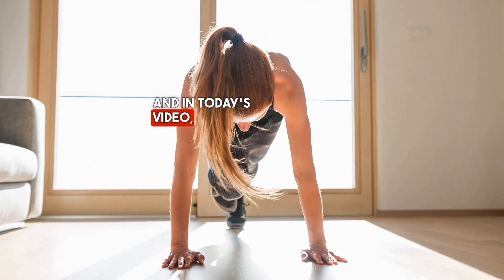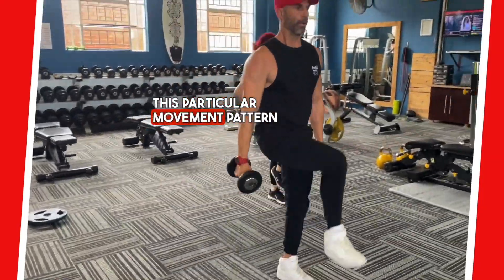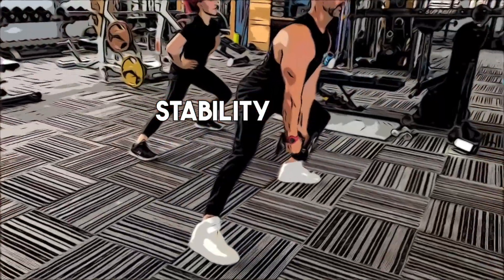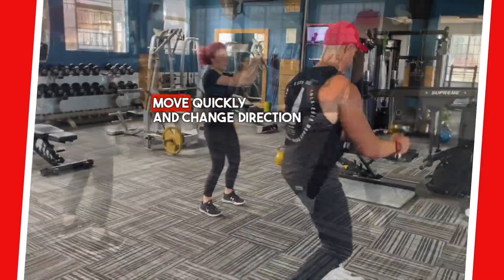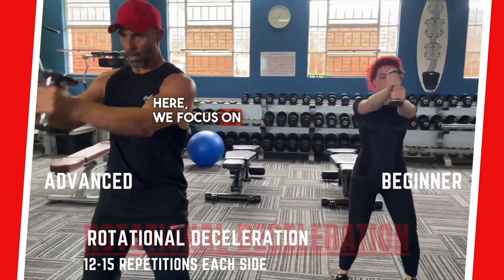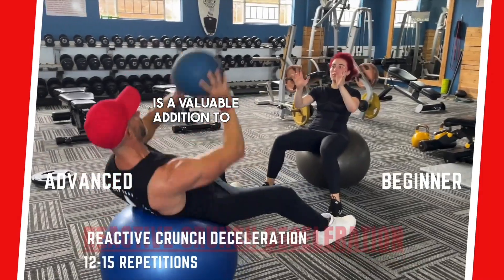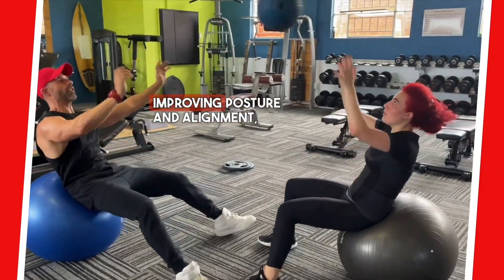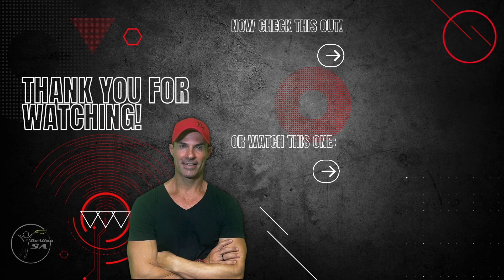Functional Core Workout: ❗️” The Key to a Strong, Balanced, and Healthy Body ❗️” ( 2023 )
💡Train smarter, not harder. Improve joint stability and control with a Functional Core Integrative Movement pattern designed for lateral deceleration and medial stability. Prevent injuries and improve performance with this quick and effective whole-body exercise!

👍Lateral deceleration and stability conditioning are important components of training programs for athletes and fitness enthusiasts. Here are some benefits of including them in your training:

1. Injury Prevention: Lateral deceleration and stability conditioning can help prevent injuries by improving joint stability and control. These exercises work to strengthen the muscles surrounding joints, which can help to prevent excessive movement and reduce the risk of injuries such as sprains and strains.
2. Improved Balance: Lateral deceleration and stability conditioning can help to improve balance and stability, which is important for activities such as running, jumping, and changing direction. These exercises challenge the body to maintain balance and control, which can improve performance in sports and other activities.
3. Increased Agility: Lateral deceleration and stability conditioning can also improve agility by training the body to move quickly and change direction efficiently. By improving lateral movement and control, athletes can improve their ability to react to sudden changes in direction during competition.
4. Enhanced Performance: Lateral deceleration and stability conditioning can help to enhance overall athletic performance. By improving strength, balance, and control, athletes can improve their speed, power, and endurance, which can translate into better performance on the field or in the gym.

✌️In conclusion, lateral deceleration and stability conditioning are essential components of any training program. By incorporating these exercises into your routine, you can improve your overall athletic performance, reduce your risk of injury, and enhance your overall health and fitness.💪

👍Reactive core work refers to exercises that involve training the muscles of the core (i.e. abdominals, obliques, and lower back) to respond quickly to changes in movement or direction. Here are some benefits of including reactive core work in your training:

1. Improved Athletic Performance: Reactive core work can improve athletic performance by helping athletes to generate more power and speed in their movements. By training the core to react quickly to changes in direction, athletes can improve their agility, balance, and coordination, which can translate into better performance in sports.
2. Injury Prevention: Reactive core work can also help to prevent injuries by strengthening the muscles of the core and improving stability in the lower back and hips. By improving core strength and stability, athletes can reduce the risk of lower back pain, muscle strains, and other injuries.
3. Better Posture and Alignment: Reactive core work can improve posture and alignment by strengthening the muscles of the core and helping to maintain proper spinal alignment. This can lead to reduced back pain, improved breathing, and better overall movement patterns.
4. Increased Core Strength and Endurance: Reactive core work can also help to increase core strength and endurance, which is important for everyday activities such as lifting, carrying, and bending. By improving core strength and endurance, individuals can improve their ability to perform these activities safely and effectively.

✌️In summary, reactive core work is a valuable addition to any training program. By improving athletic performance, reducing the risk of injury, improving posture and alignment, and increasing core strength and endurance, reactive core work can help individuals to achieve their health and fitness goals.🙌

❗️" THIS VIDEO IS FOR EDUCATIONAL AND DOCUMENTARY PURPOSES ONLY " ❗️